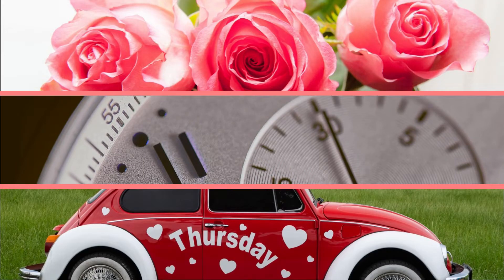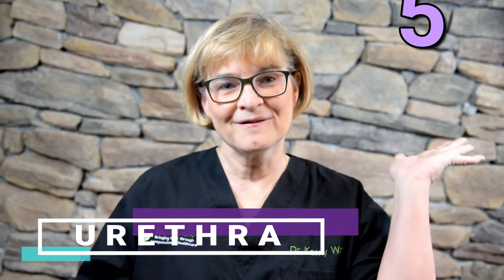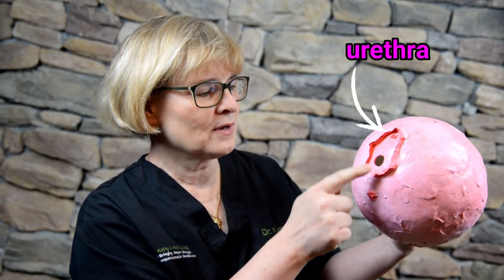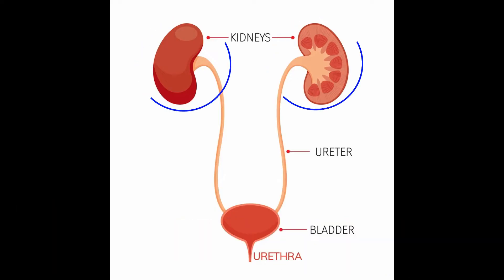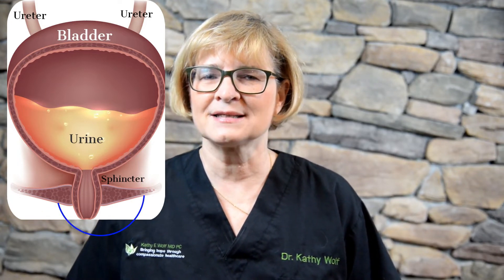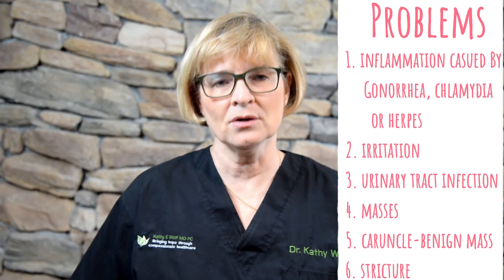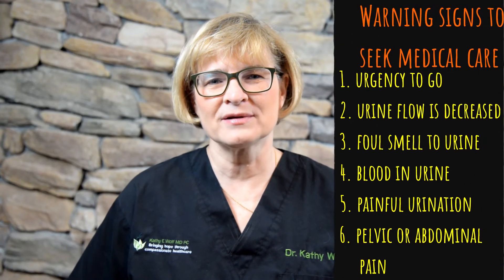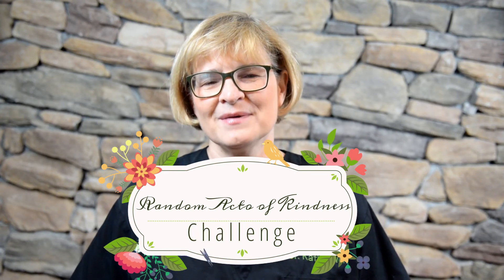What is my urethra?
This is video 1 of a new series called “My Body Beautiful”.  This series will focus on the anatomy of our magnificent beautiful bodies!  Today's video will explore 5 questions about your urethra.
1. What is your urethra?
2. Where is your urethra?
3. Why and how does urine/pee come out of the urethra?
4. What your urethra does NOT do?
5. Problems that can happen associated with your urethra?

*If you have general women's healthcare questions that you would like to have answered on Three Minute Thursday videos, please leave them in the comments below.

The content provided in this video has been made available by Kathy E. Wolf, M.D. and/or Kathy E. Wolf, M.D., P.C. (the “Author”) for informational and educational purposes only. You should not rely on this information as a substitute for, nor does it replace professional medical advice, diagnosis, or treatment. Accessing and viewing this content does not create a physician-patient relationship between the Author and the viewer of this content. You should not use the information on this website for diagnosing or treating a health condition or prescribing any medication or other treatment. The use of any information provided on this site is solely at your own risk. Always seek the advice of your physician or other qualified health provider with any questions you may have regarding a health condition. Never disregard professional medical advice or delay in seeking it because of something you have read or viewed in the content provided here. The Author disclaims any and all liability to any party for any direct, indirect, implied, punitive, special, incidental or other consequential damages arising directly or indirectly from any use of such content, which is provided as is, and without warranties. Any third party offering or advertising on this website does not constitute an endorsement by the Author. The Author reserves the right to make additions, deletions, or modification to the content provided here at any time without prior notice.